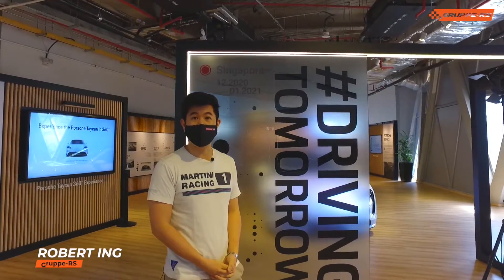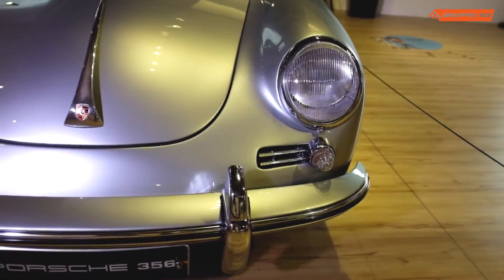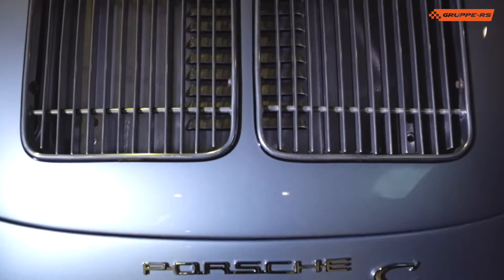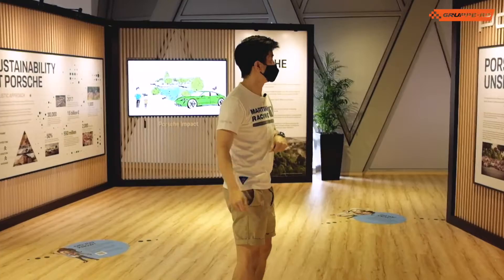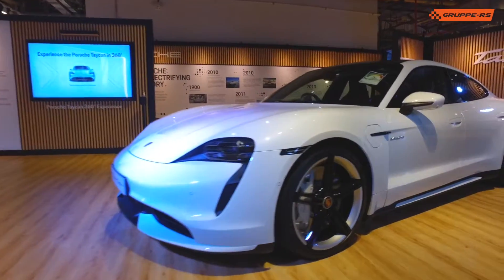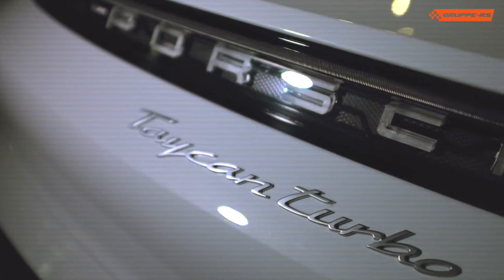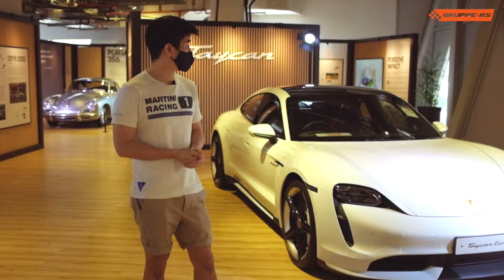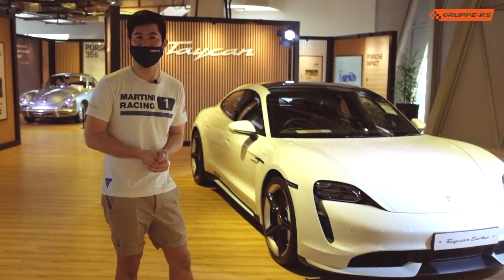drivingtomorrow GRS X Porsche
Join us as our host Robert takes you on a walkabout tour of the amazing popup exhibition by Porsche, showcasing their latest Fully Electric car the Taycan Turbo S, and the absolute origin of the Porsche name with the model where it all began; the Porsche 356.